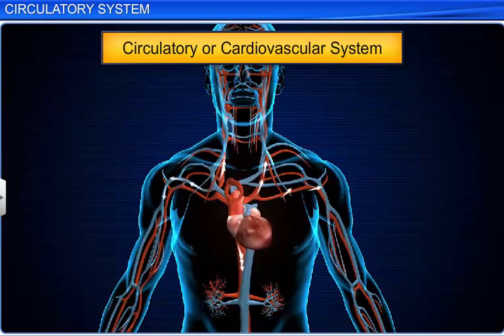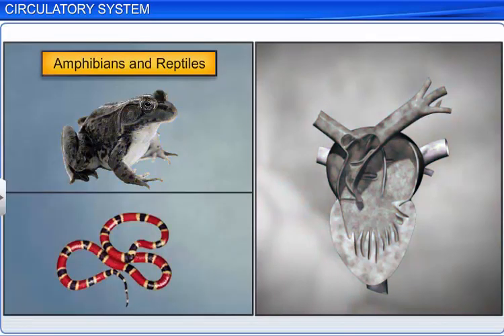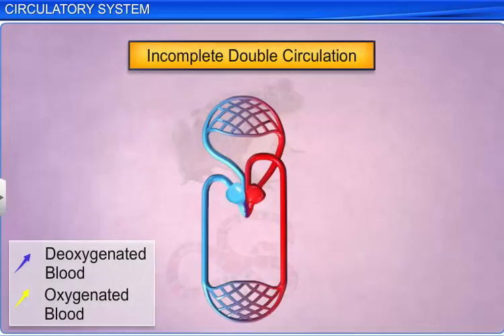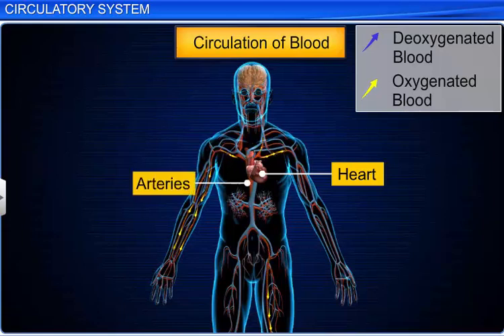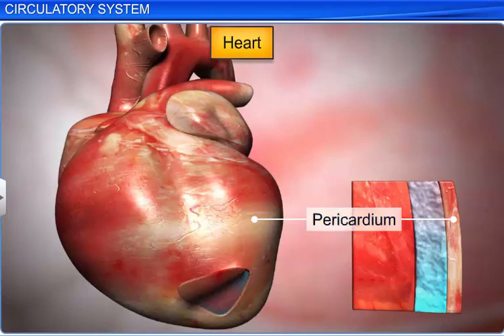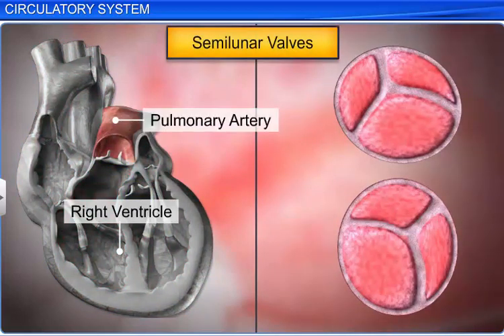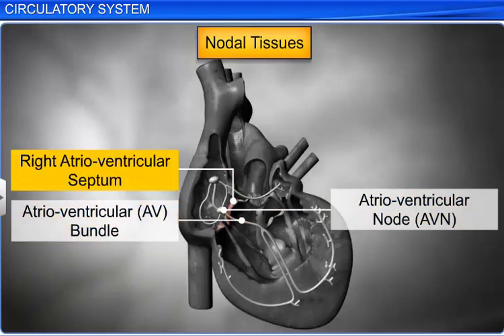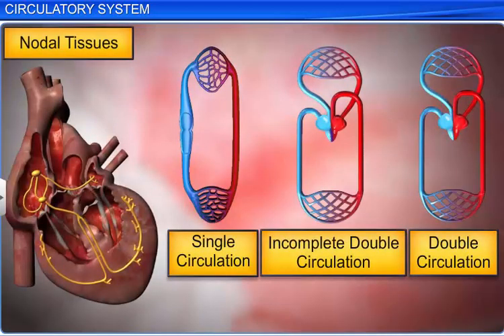CBSE Class 11 Biology || Circulatory System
This is the 3d animated lesson of CBSE Class 11 Biology, Circulatory System, by Shiksha House with explanation which is very interesting and easy to understand way of learning by Shiksha House. Shiksha House is an Education related Channel to teach CBSE, ICSE, NCERT and state board lessons. Shiksha House uploads videos of all Subjects of Secondary, Higher secondary Education. Shiksha House teaches in very interesting way with easy to understandable 3d Animated Video Lessons. For Physics 12